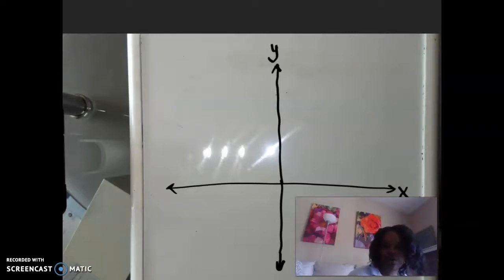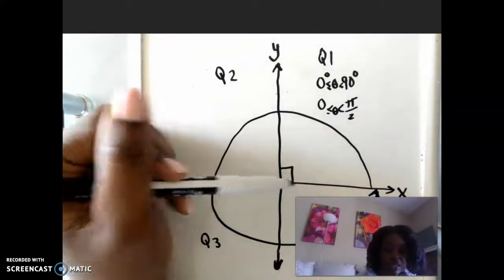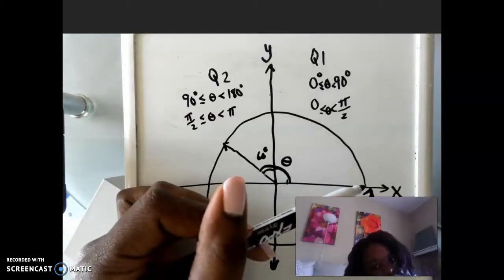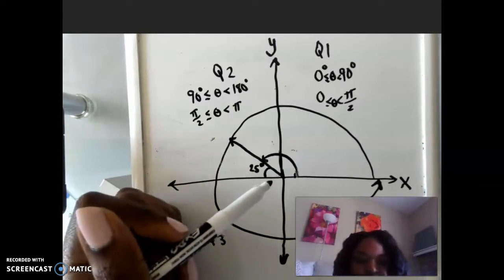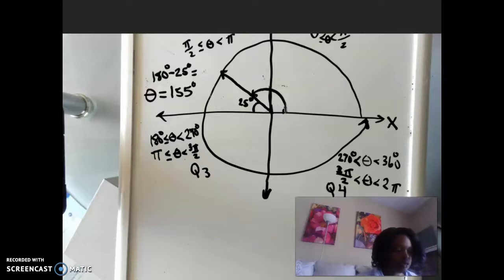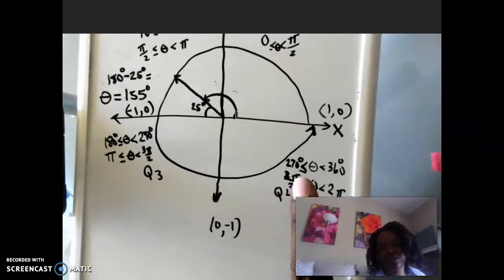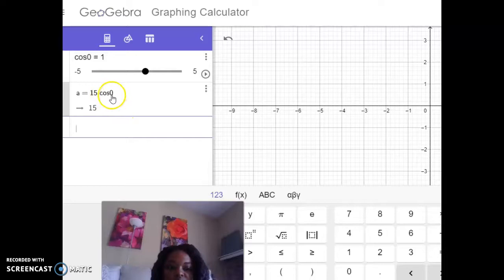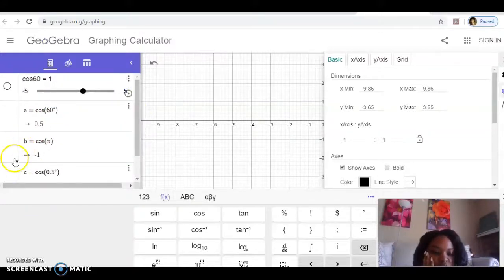Precalculus: Vector angles by quadrant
0, 90, 180, 270 not technically apart of a quadrant, so not less than or equal to, only less than.